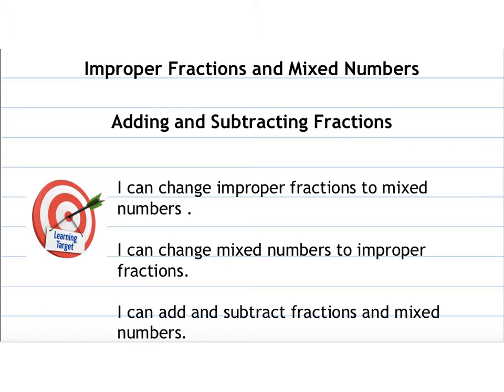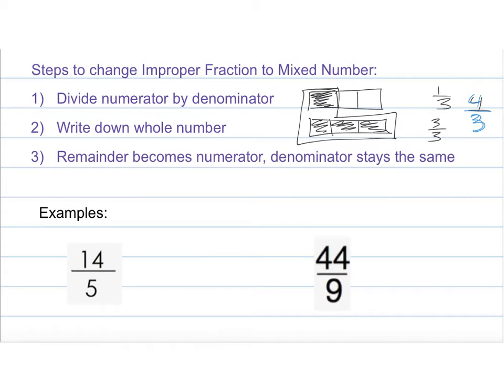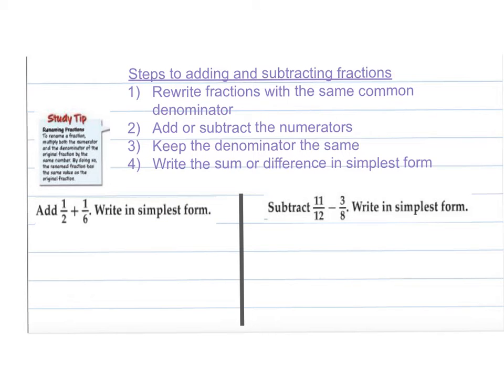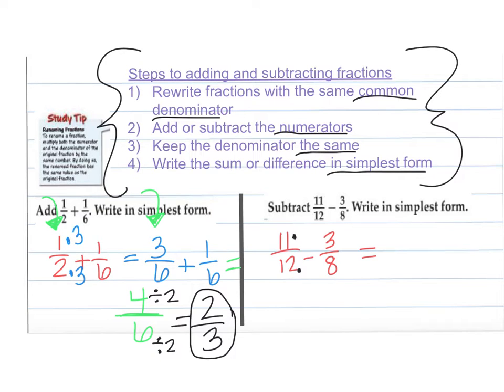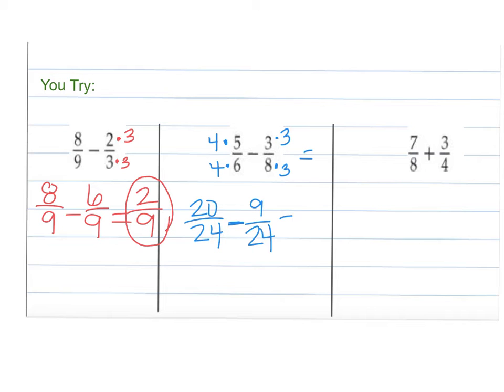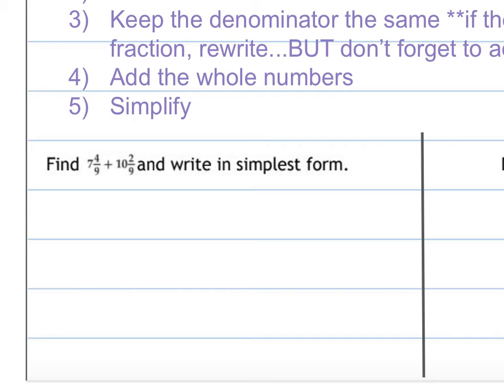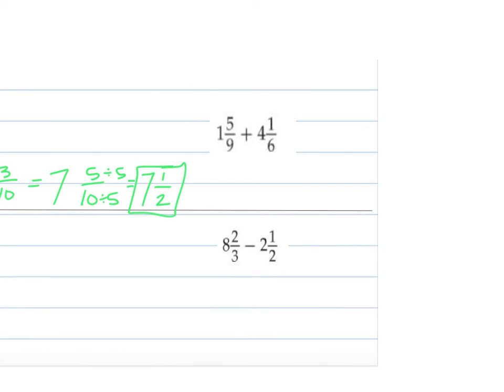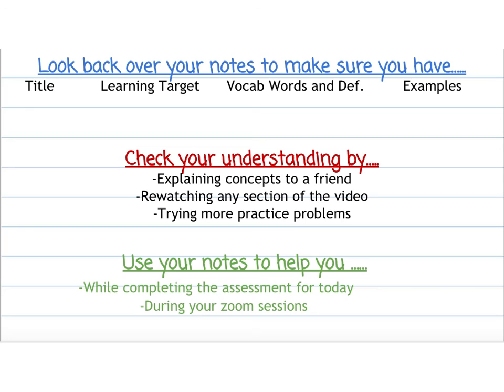ImproperMixed AddingSubtracting Fractions lesson